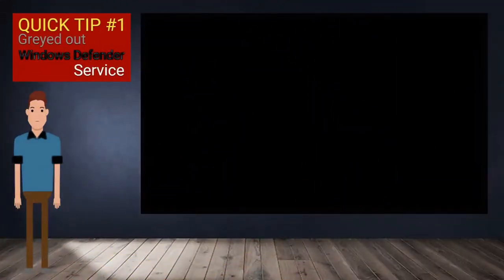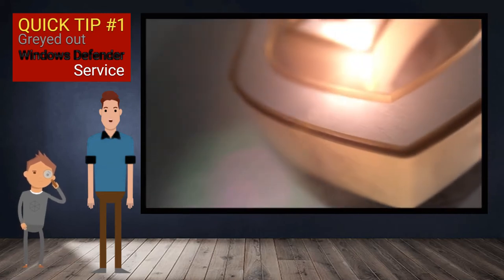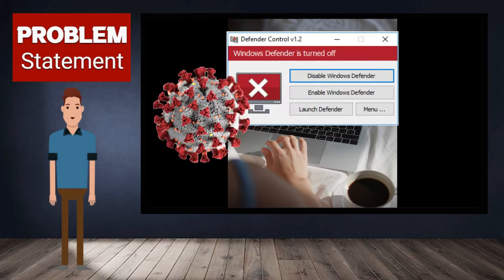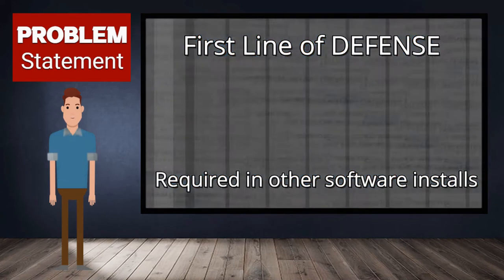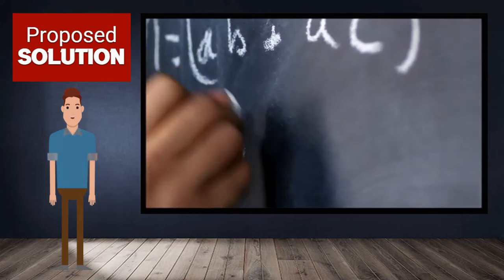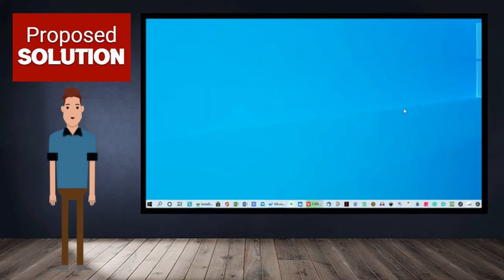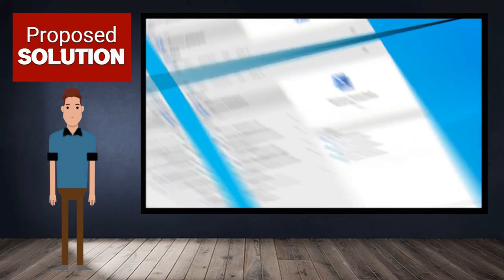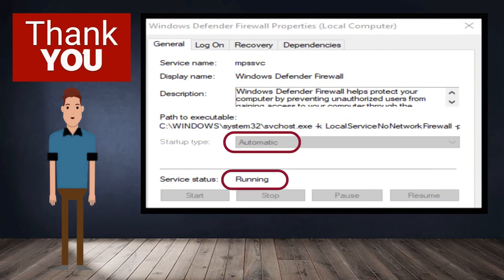Windows Defender disabled Windows 10 - greyed out options Best solution (SOLVED)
PhenomTech Quick Tip #001:
Windows Defender is disabled and options are greyed out in windows services.
By: Doc "E" of PhenomTech)

Introduction:
Hello Techers (PhenomTech viewers), here's our quick tip #1.
There has been a number of issues that came out of installing and uninstalling antivirus software for unsatisfactory performance in Windows 10. It is therefore worthy to note that most of the time, when an antivirus is installed on Windows, windows defender is disabled for compatibility reasons.

Problem Definition:
The problem is that sometimes it just so happen that when a user decides to uninstall the antivirus, windows defender stays disabled and users are left unprotected from viruses and other malware. Understand that windows defender is the first line of defense and at times a requisite as well to install other services or software (but will show that on another QT (quick tip) series.) The real issue is that when you need to enable windows defender service, all its options are greyed out when you run services.msc and there's no way to enable and start the service. Users are dead in the water so to speak.

Solution:
Our solution to this is quite easy, and please note that our commands here don't go the heirarchy of commands in windows such as start, click, type, run, etc.  We always get there the quickest.
Anyway, the greying out is a built-in default by windows to avoid tampering the protection service but one may activate and re-start it by simply doing the following:
#1, Open Windows Power Shell as Administrator by clicking the search icon on the lower left of your screen and typing power shell on the search bar
#2, Type and Run the following command to enable and add the start entry on Windows Registry:
reg add hklm\system\currentcontrolset\services\mpssvc /t reg_dword /v start /d 2 /f
You're done, and you should see that windows defender is now enabled and running.
00:15 - Windows defender is disabled by antivirus software
00:30 - Defender stays disabled even after AV uninstall
01:14 - Defender is a system protected service
01:23 - The Solution
01:41 - The command line

This is Doc "E" of PhenomTech... Have a great day everyone.

(windows defender disabled windows 10)

Acknowledgements:
Solution Video By Pressmaster From Pexels